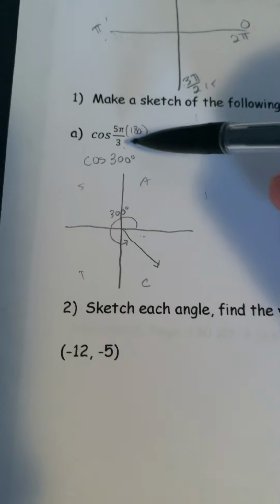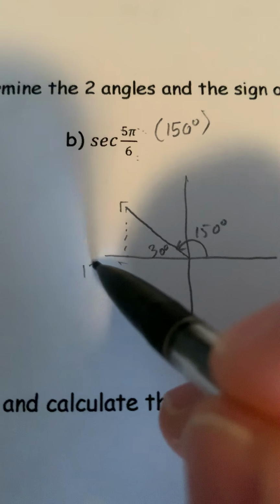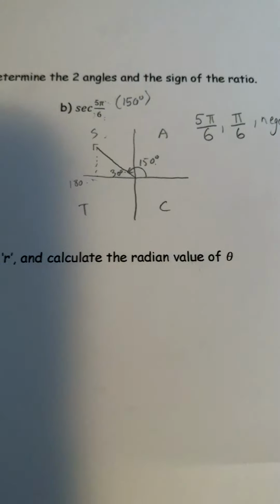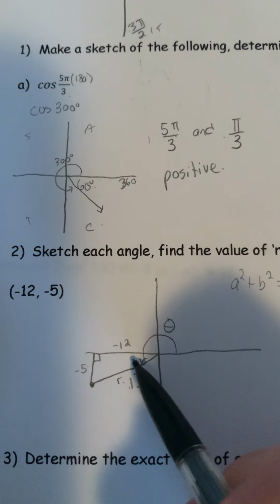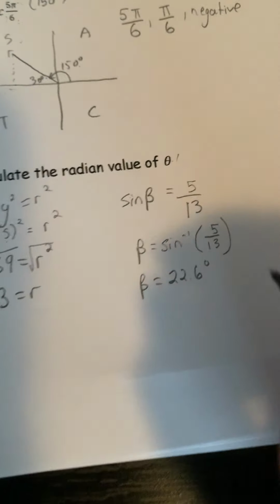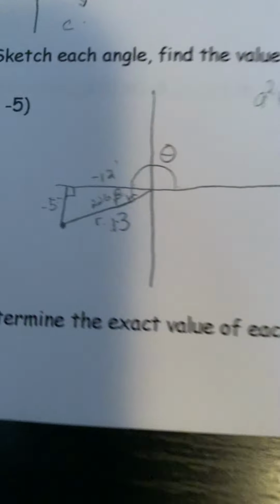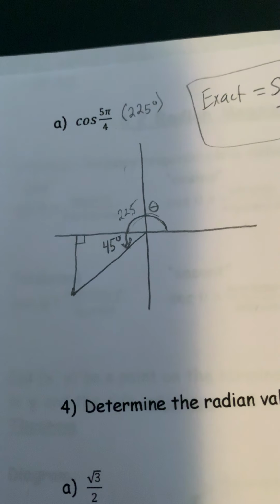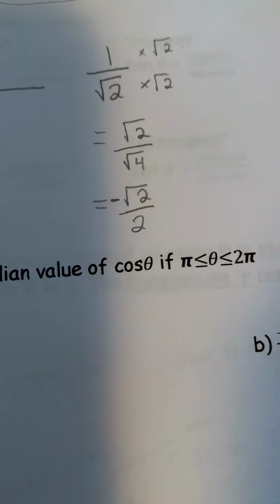6.2 #4 Radian Measure on a Cartesian Plane